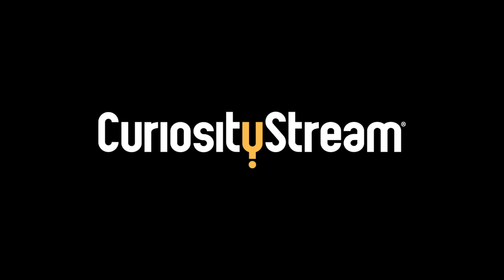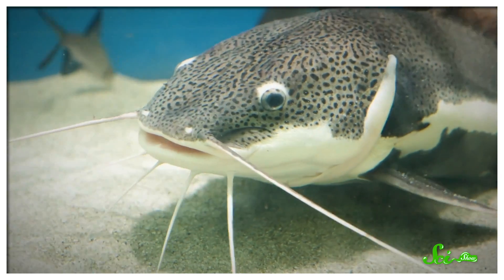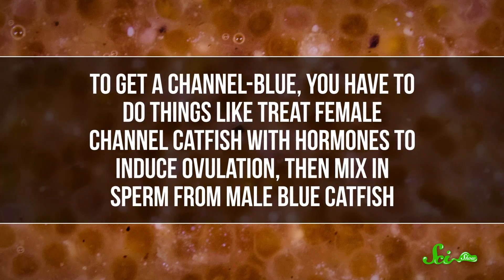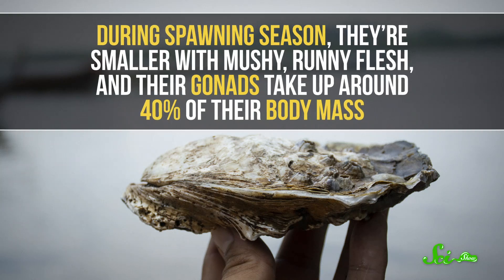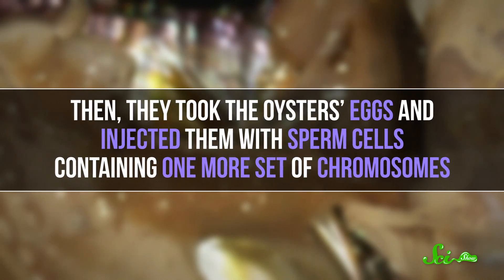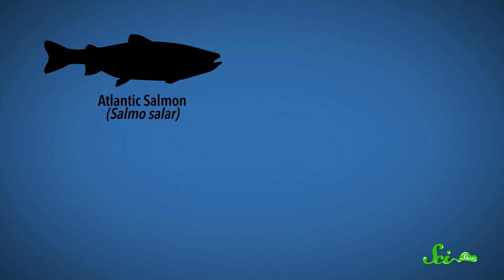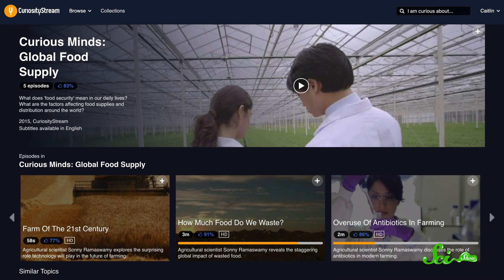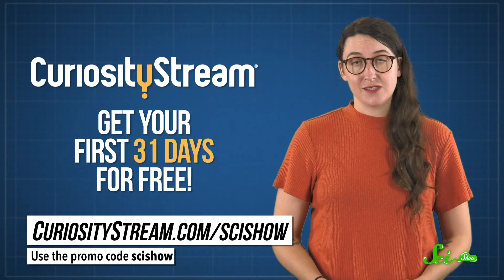Tank to Table: How Scientists Make Bigger, Tastier Seafood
Humans have been eating seafood for thousands of years, but some animals don’t grow very fast, and others taste pretty gross for at least part of the year. To solve these problems, scientists sometimes turn to genetics. If you eat seafood, odds are good that you’ve encountered at least one of these experiments on your plate!